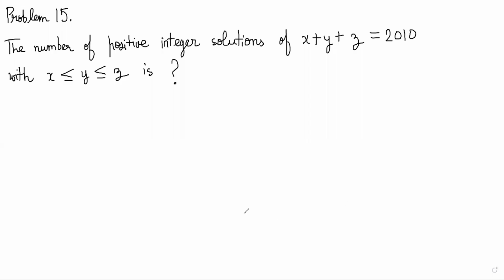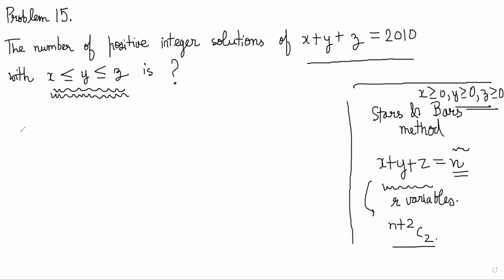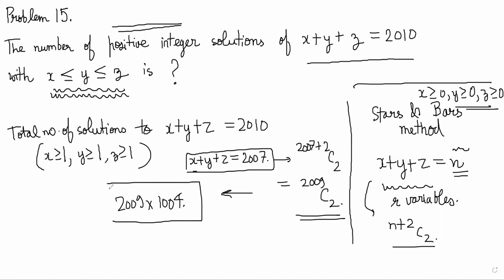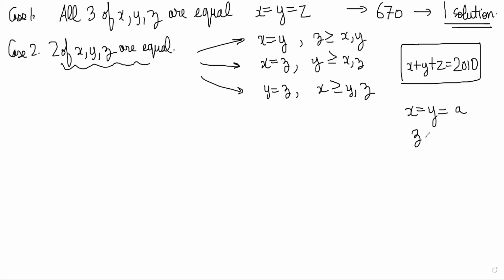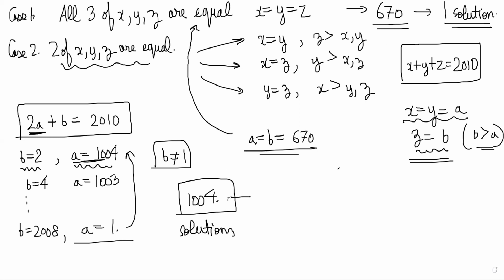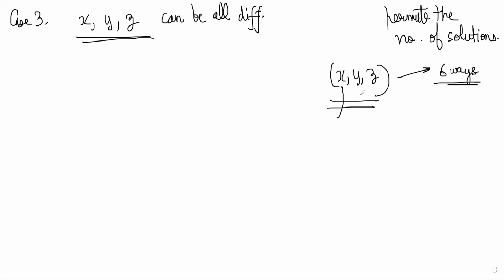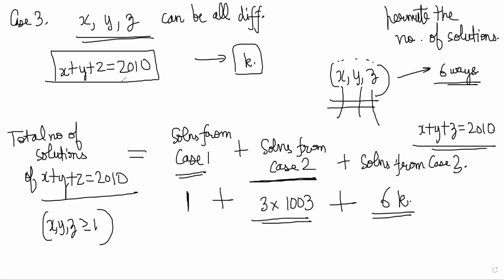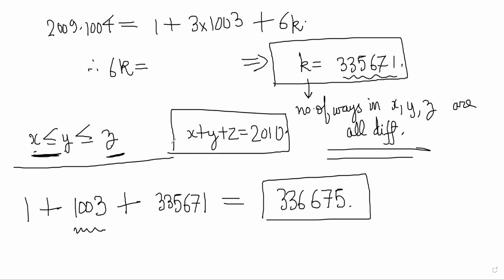Problem 15. Counting the number of solutions to an equation